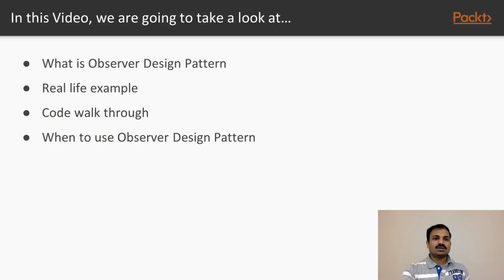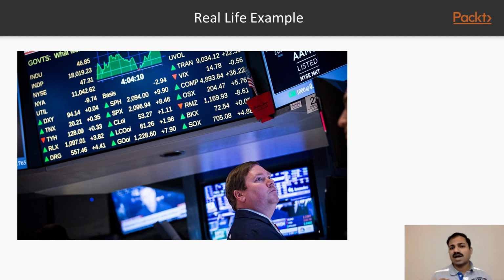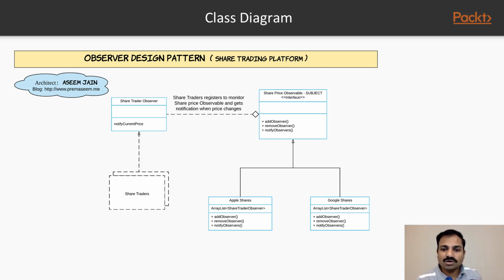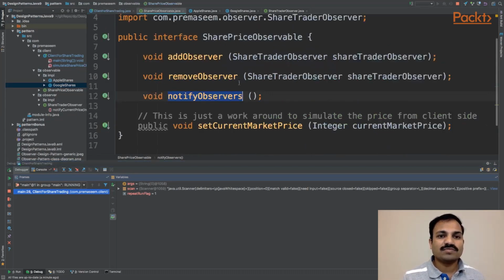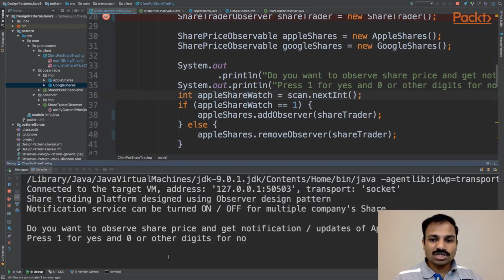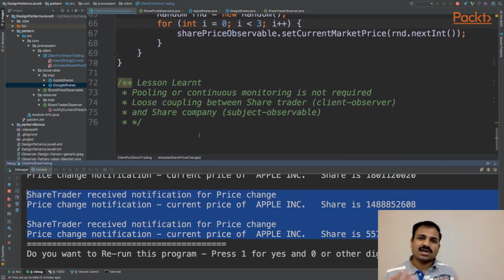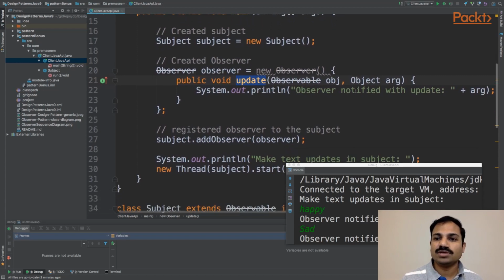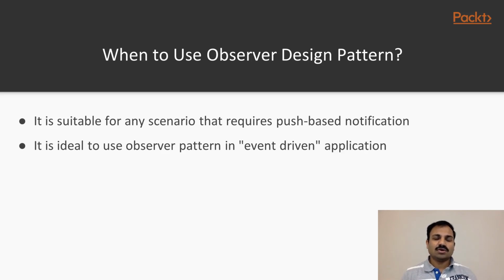Learn Design Patterns with Java : Observer Design Pattern | packtpub.com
This video tutorial has been taken from Learn Design Patterns with Java. You can learn more and buy the full video course